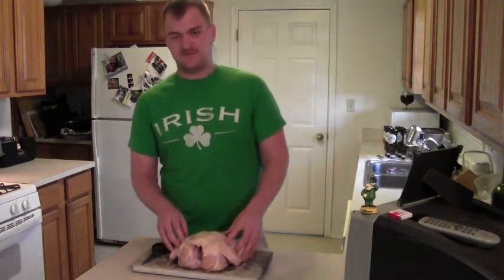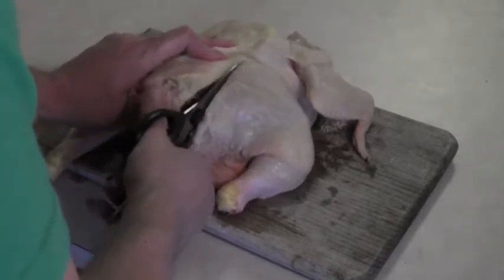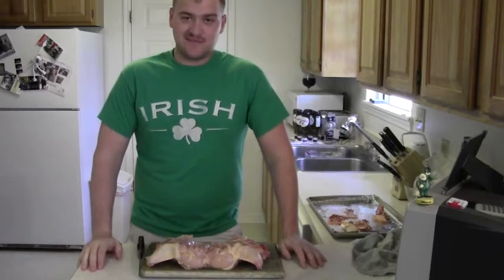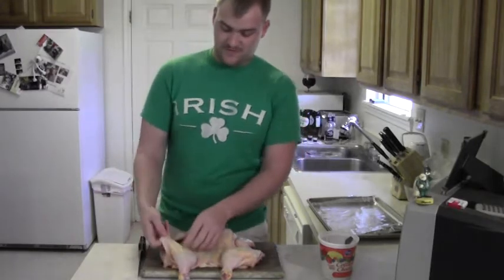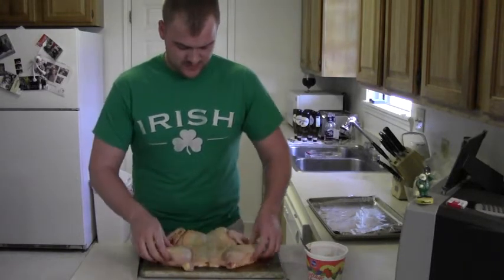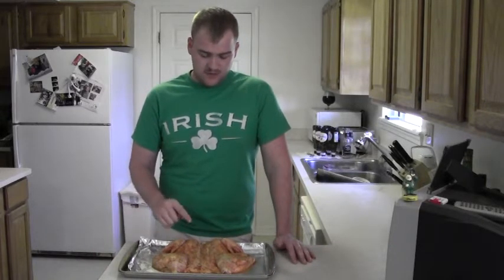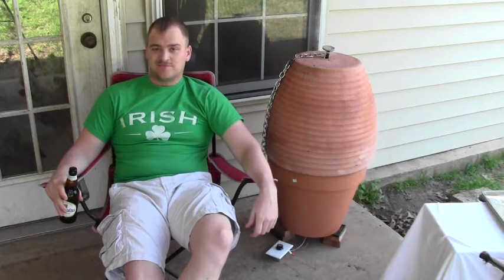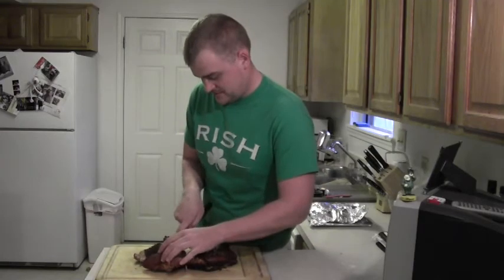GibblesNBits: BBQ Smoked chicken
sorry about the green screen had technical issues.
Dry rub: Onion powder, paprika, salt, garlic powder, lemon pepper,
Wet rub: same as above except add olive oil and diced garlic.
I used mesquite wood for the smoke
If its being smoked 240 for around 2 - 2 1/2 hours
If your oven bound around 325 degrees for an hour and a half. Or an internal temp of 165